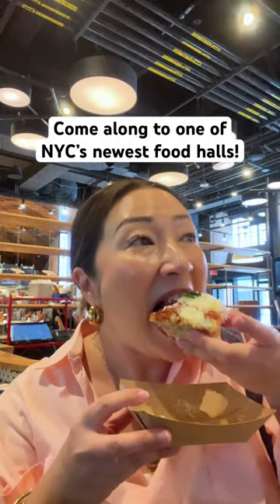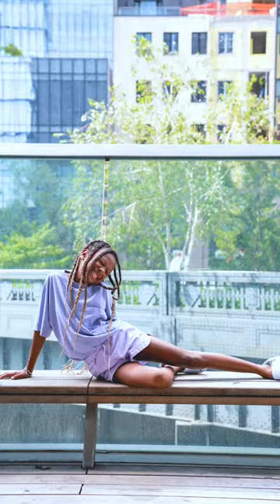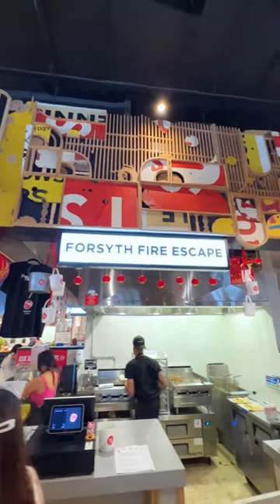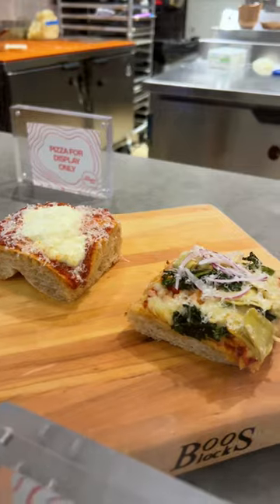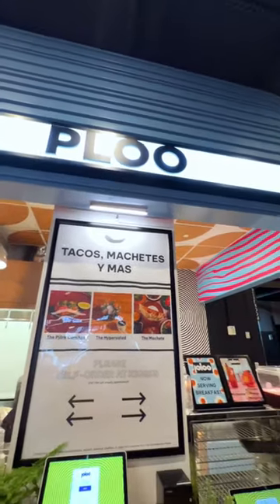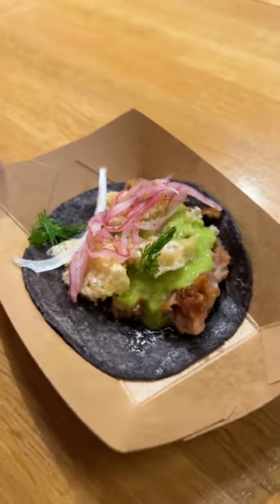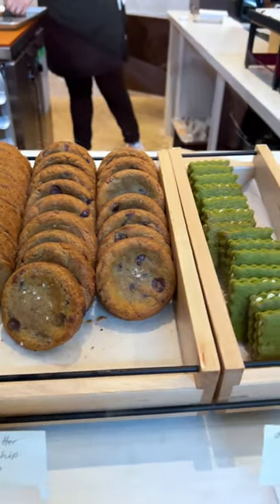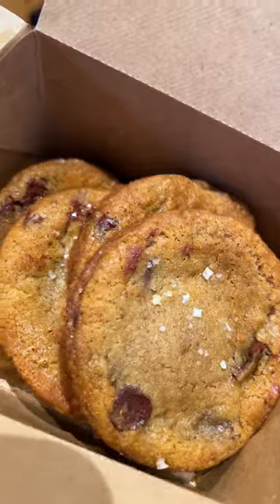One of the best things we’ve eaten in NYC!